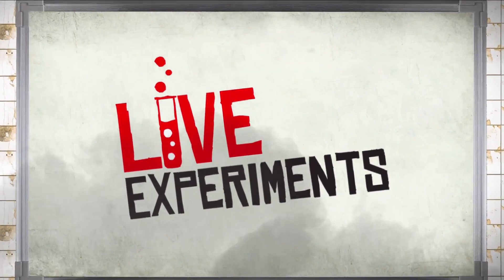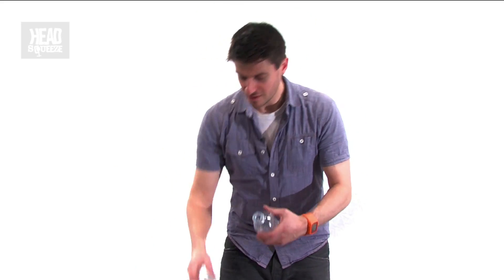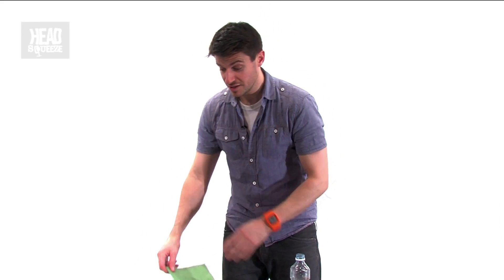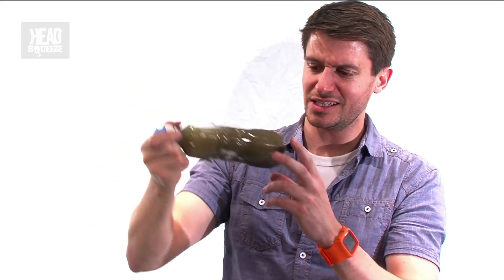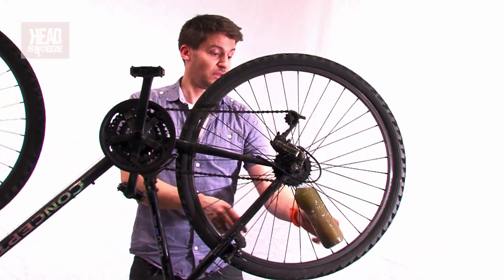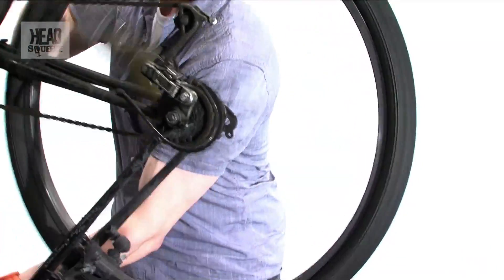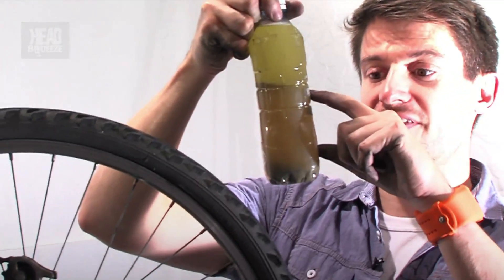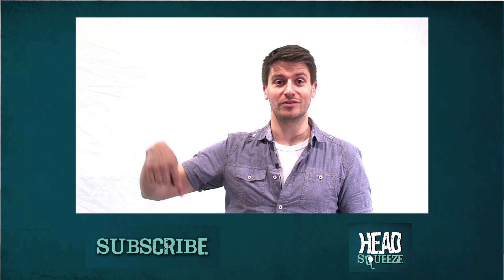How do fuel separators work? | Live Experiments (Ep 17) | Head Squeeze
Mechanical engineer Rob Bell explains what fuel separators on ships are and how they work. It's a great experiment that you can easily try at home.

Recipe:

IMPORTANT: You will need one sober adult with a sense of scientific wonder to be present.

The things you will need to carry out this experiment are: A jug filled with 200ml of water, 200ml of vegetable oil, some sand/grit, an empty 500ml clear bottle, some duct tape and some card to make a funnel.

1. Bend your piece of card to make your own funnel or use a funnel if you have one
2. Fill your bottle up around a 1/5 of the way with some sand/grit
3. Next pour in 200ml of Water
4. Now fill the remainder of your bottle up with vegetable oil
5. Give the bottle a good shake to mix up the bottles contents
6. Place your bike upside down and wedge your bottle into the spokes of one of the bike's wheels
7. Now quickly spin the bikes wheel for around 30 seconds
8. Once the wheel has slowed to a stop take your bottle from the wheel.
9. This should have separated the oil to the top of the bottle leaving the waste products at the bottom.